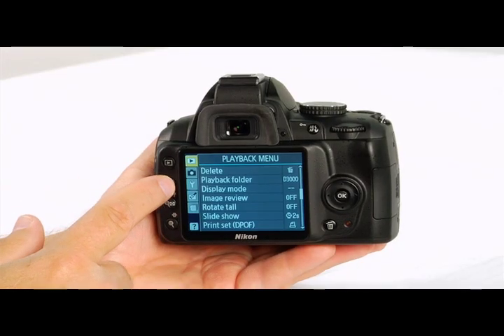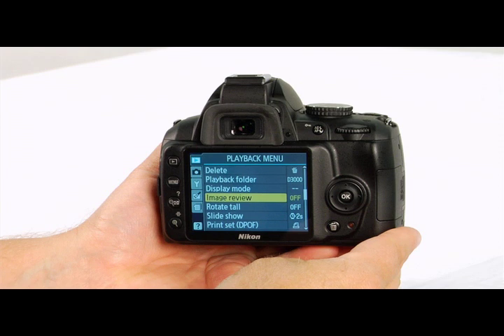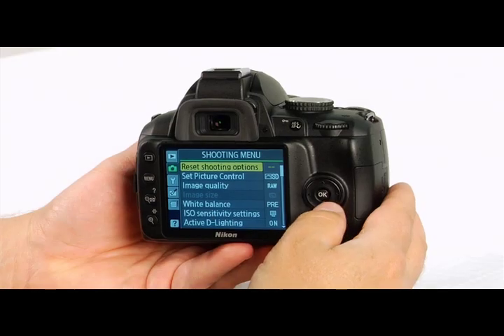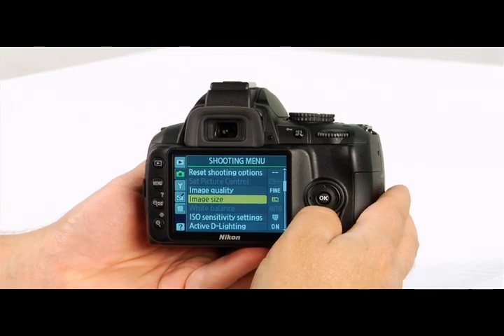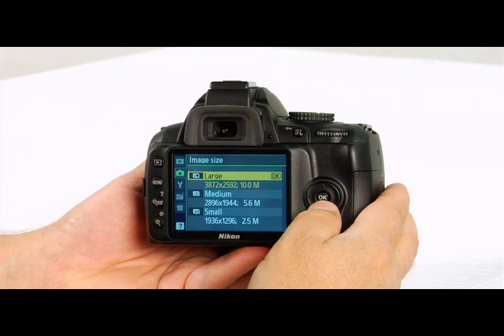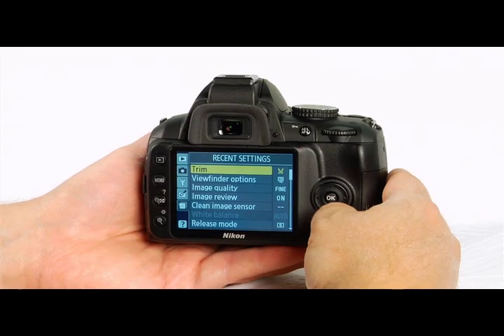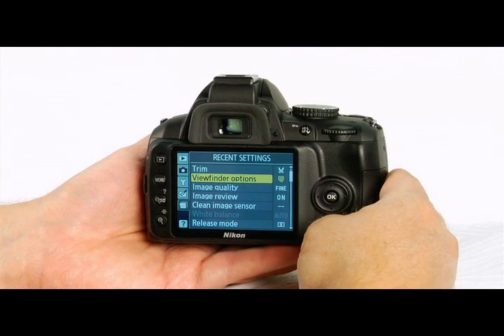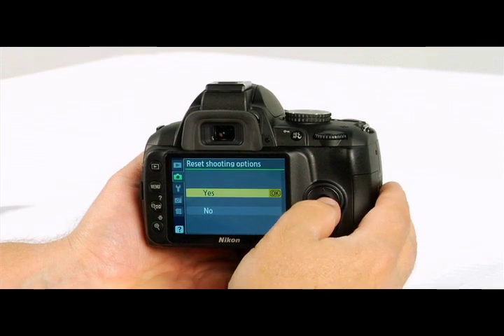Nikon D3000 Basics CH05 Instructional Guide by QuickPro Camera Guides